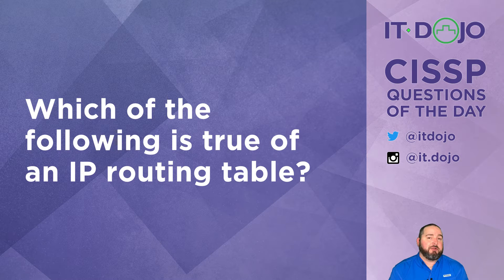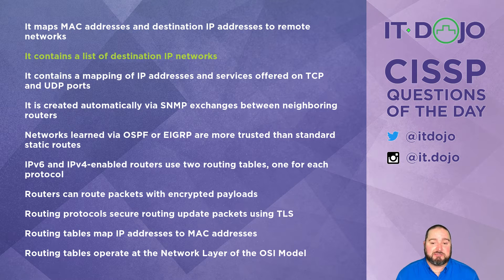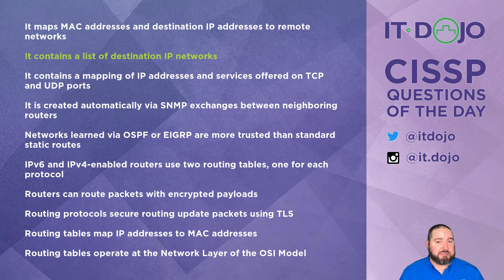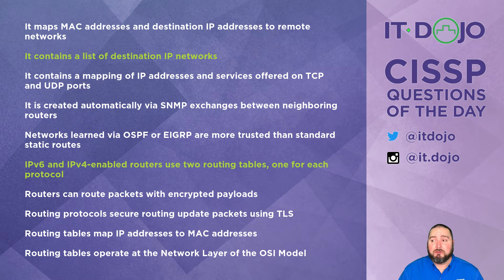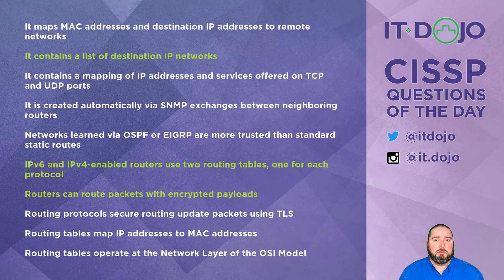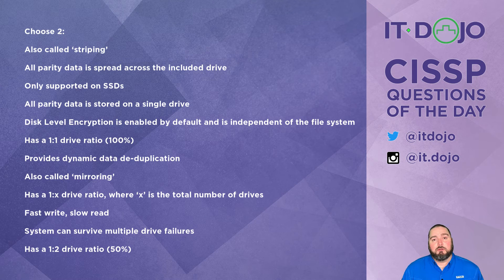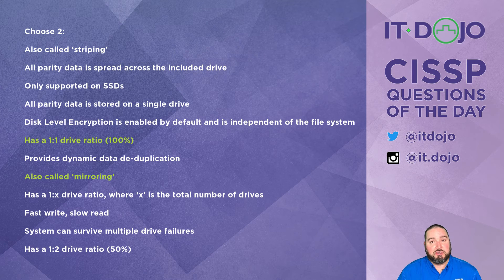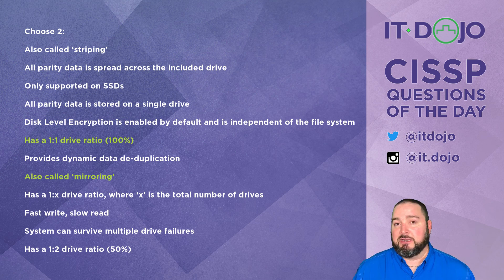CISSP Practice Questions of the Day from IT Dojo - #15 - Routing Tables & RAID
IT Dojo offers free CISSP study questions for those who are preparing for their certification every day. In today's CISSP questions of the day from IT Dojo, Colin Weaver asks and answers questions related to Routing Tables & RAID.

Here are some recommended CISSP books to study with: